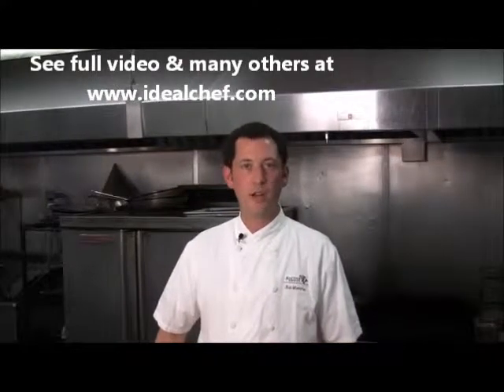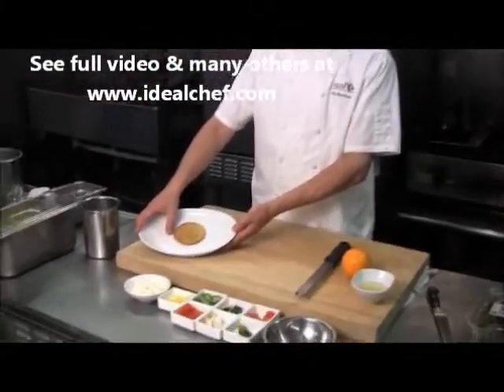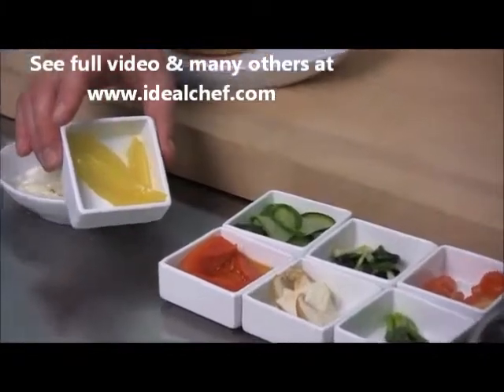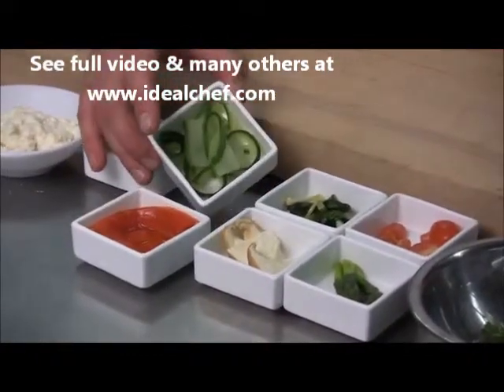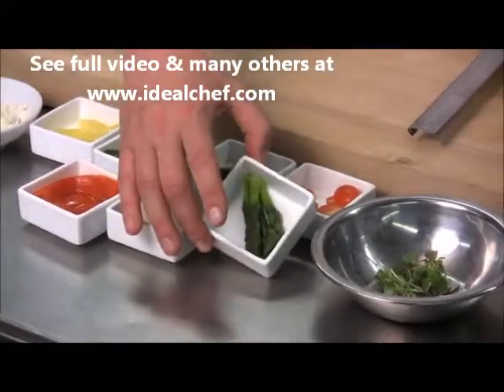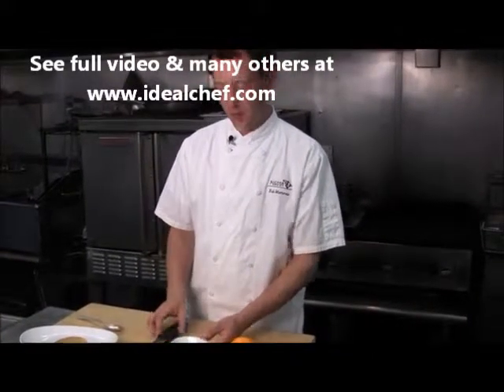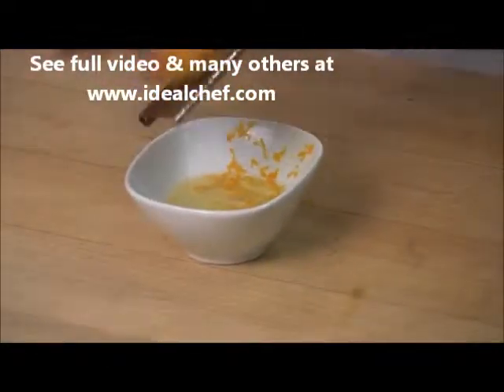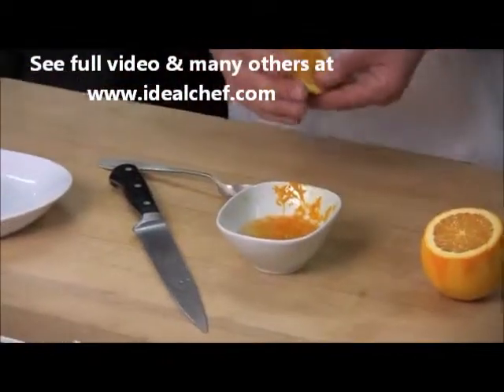Vegetable Tart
This is a delicious vegetable tart. It can be made many different ways. The key to the preparation is in the parmesan base and the Cauliflower puree.